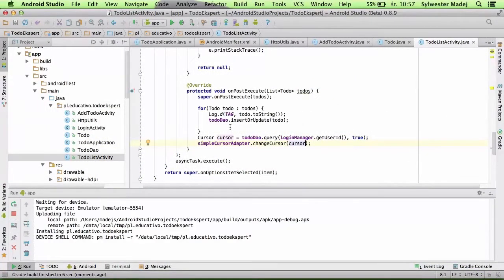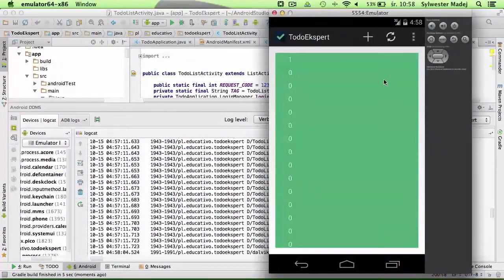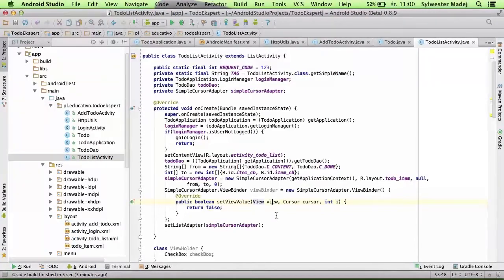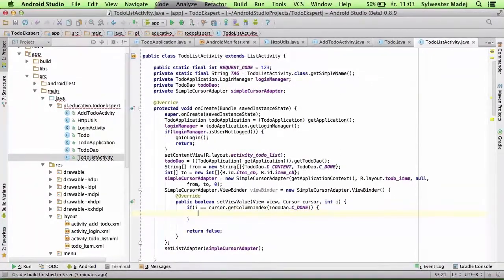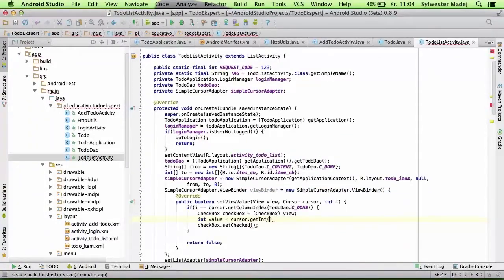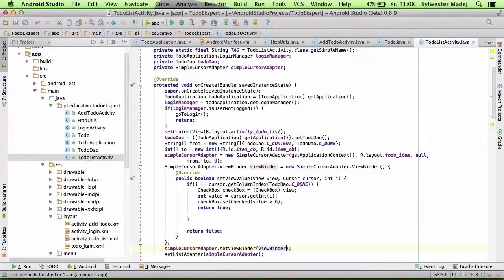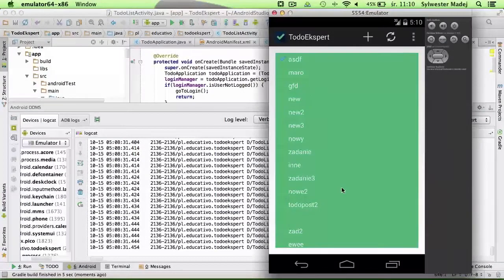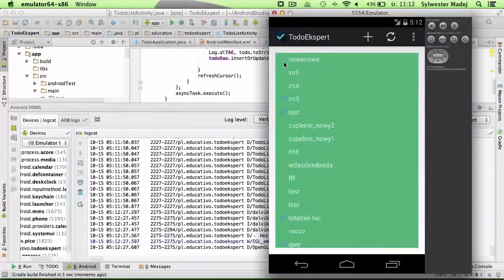014 Displaying data directly from the database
In this video, we see how to display data directly from the database in android (part-2).